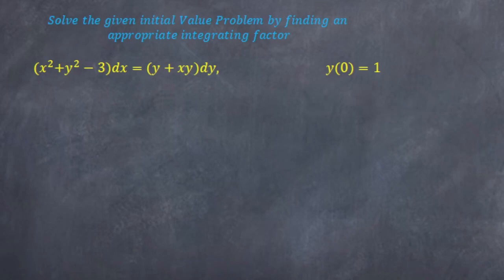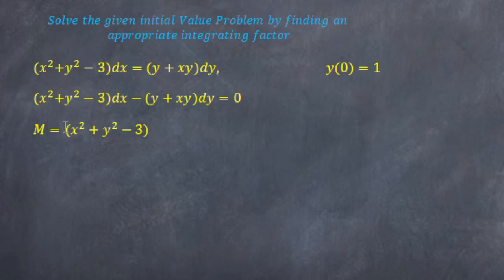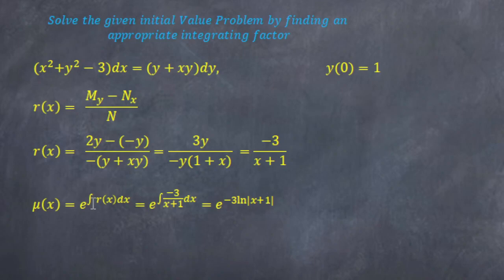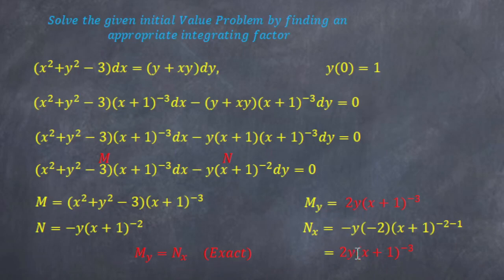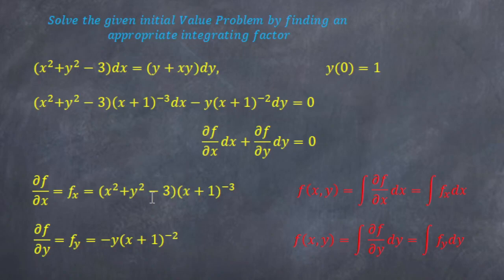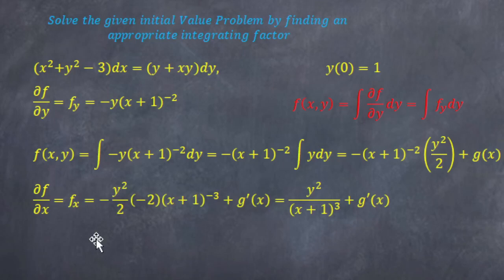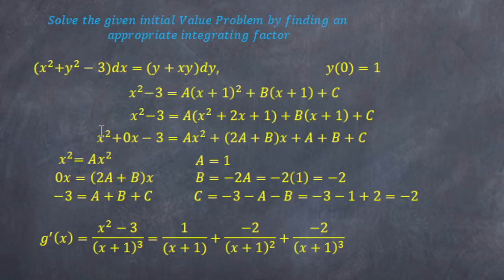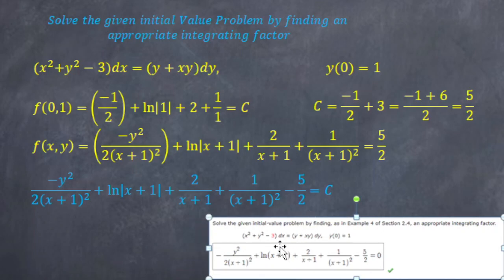Exact Differential Equation using Integrating Factor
This video finds the solution of an Exact Differential Equation. This also shows how to make a Differential Equation exact by multiplying the appropriate integrating factor.